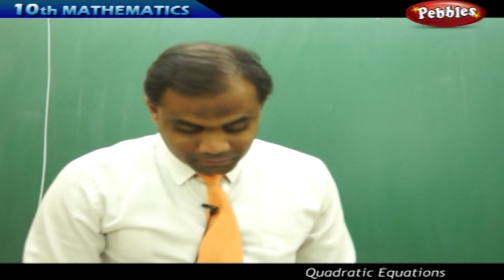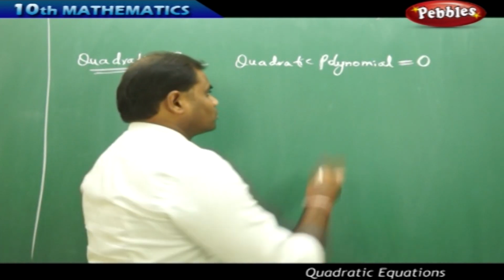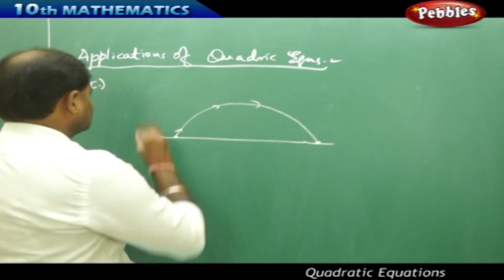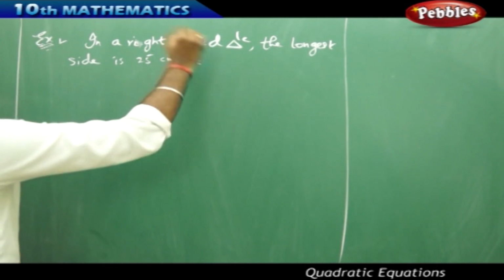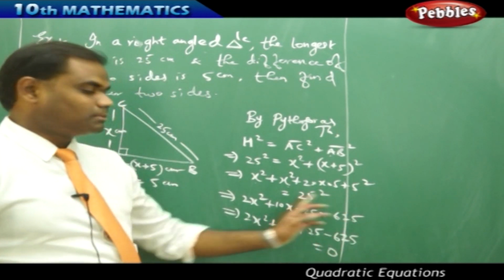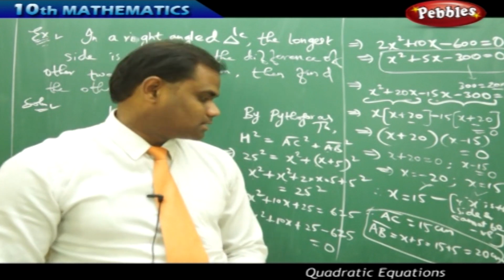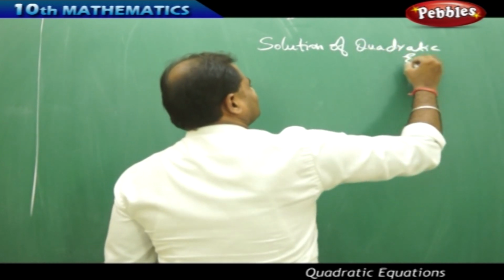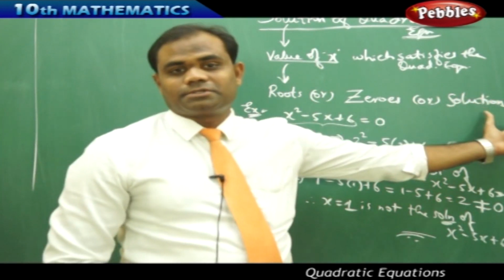Quadratic Equations | CHAPTER-5 | Unit-1 | 10 th Mathematics | AP & TS Syllabus | PART-01